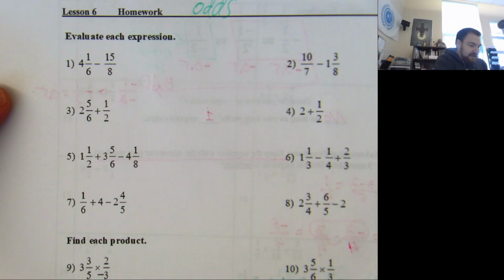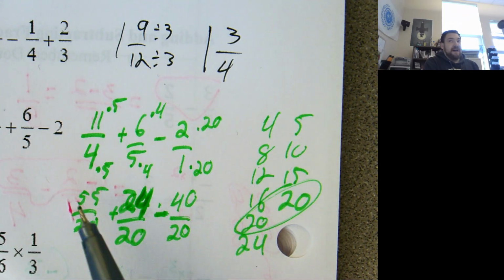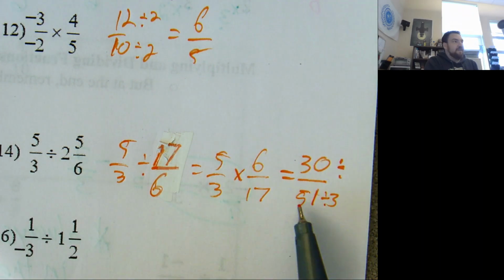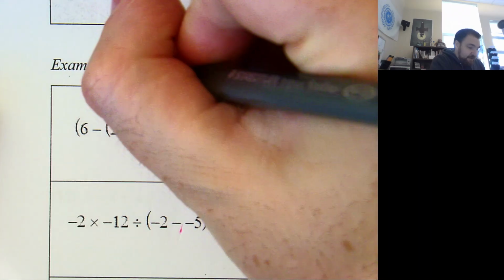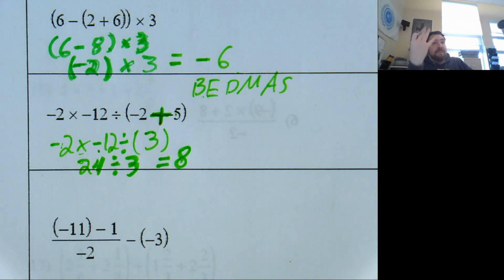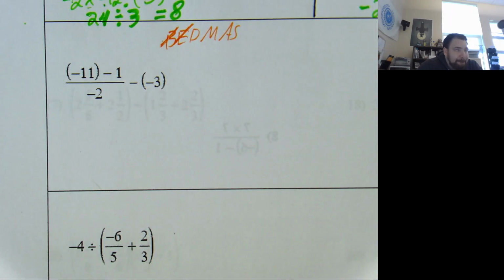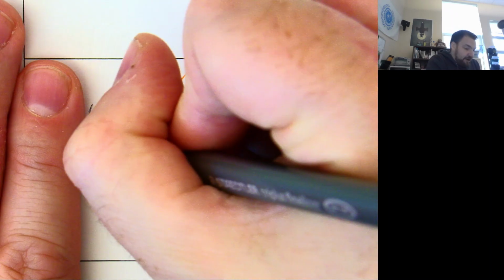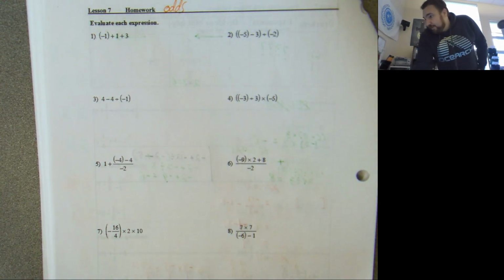2024 10 07 Block B